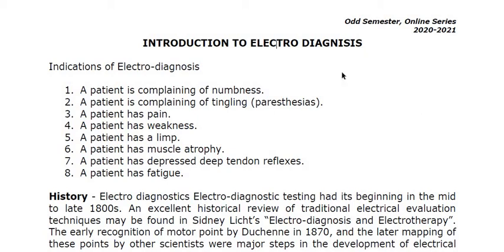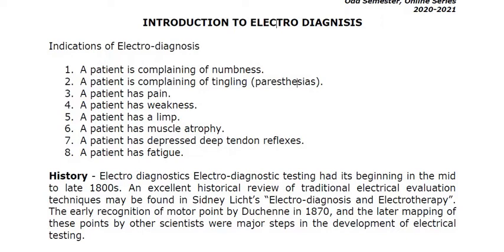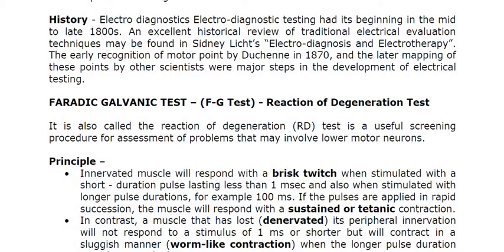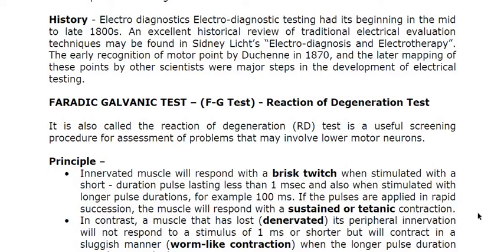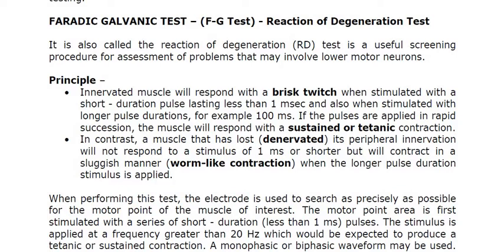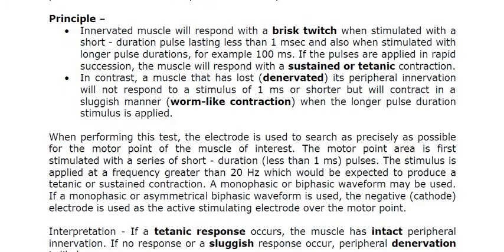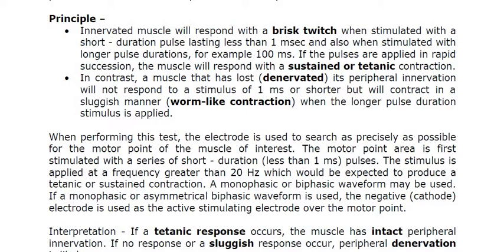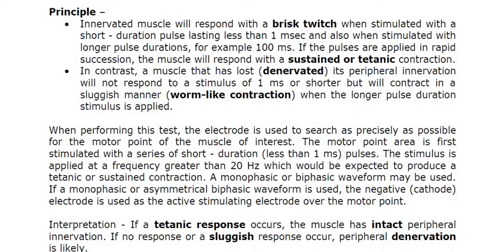01 ELECTRO-DIAGNOSIS | FARADIC GALVANIC TESTING | PHYSICS TO PHYSIOTHERAPY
THIS VIDEO CONTAINS PRINCIPLES AND TECHNIQUE OF FARADIC GALVANIC TESTING